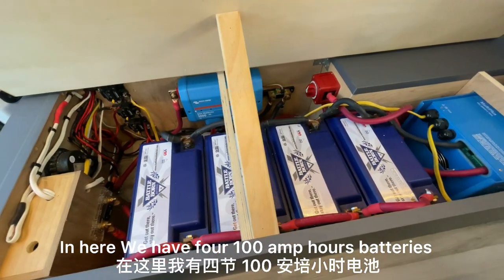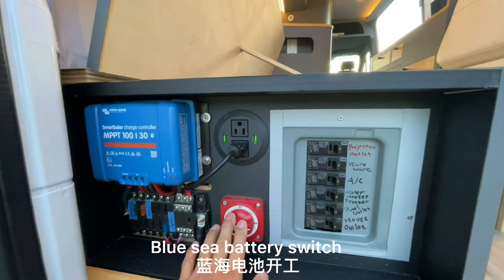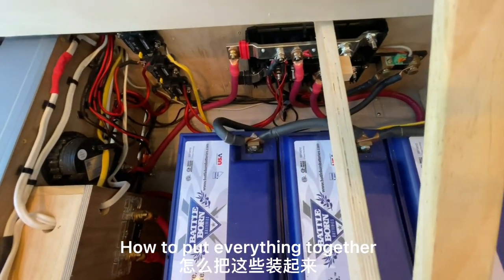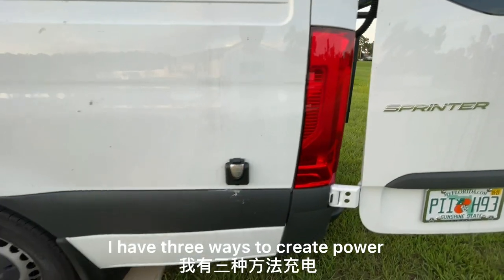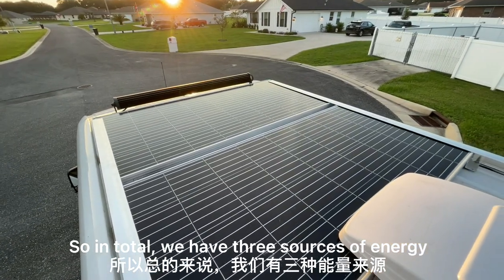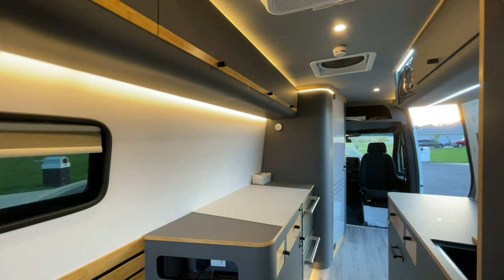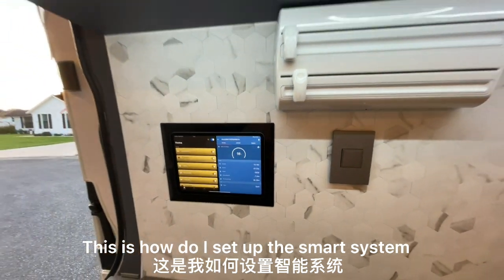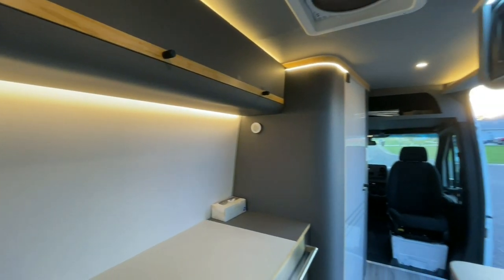Van Conversion Tour | Electrical System | Smart System | Voice Control Overview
Welcome. This is Ming Zhuo! This video will show you the entire electrical system with an intelligent device control by the iPad or use your voice to control the lights and other devices.